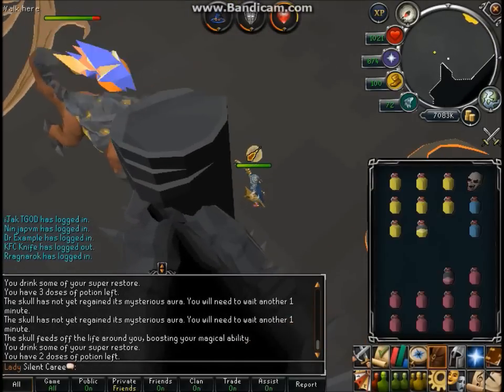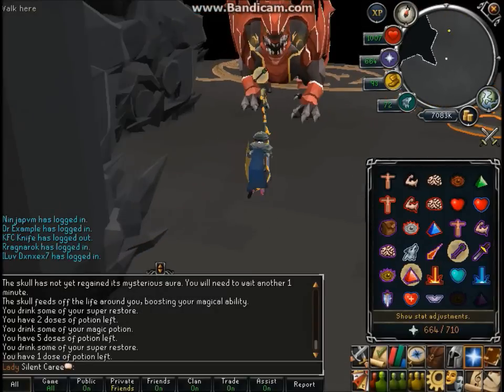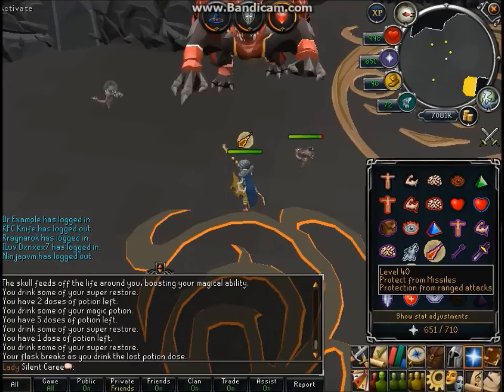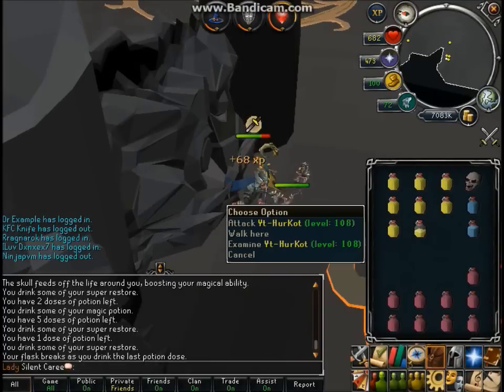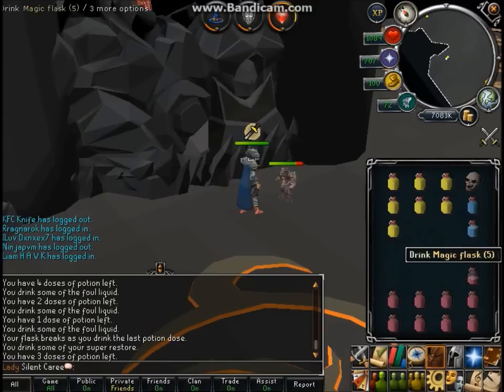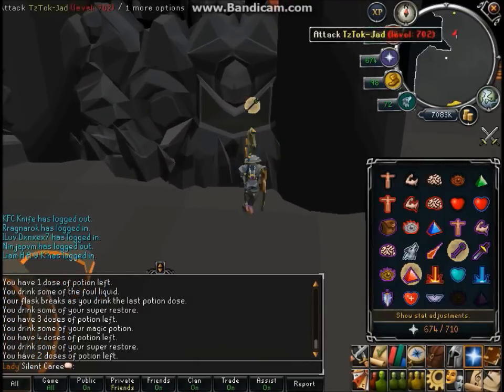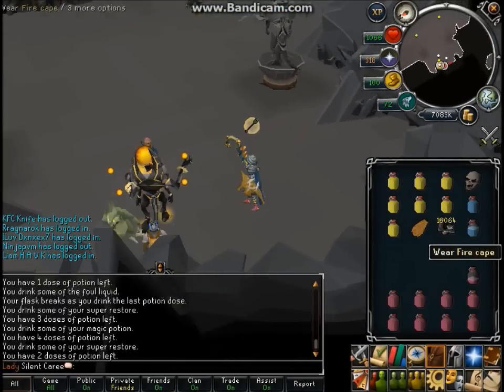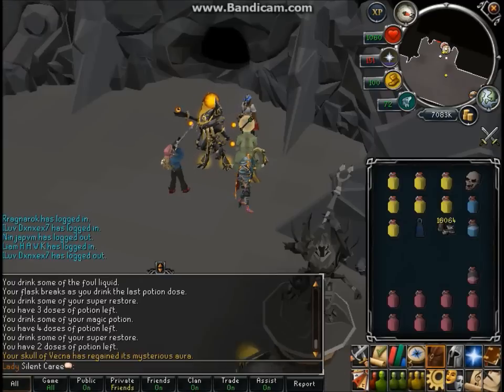Runescape Jad Guide 2012